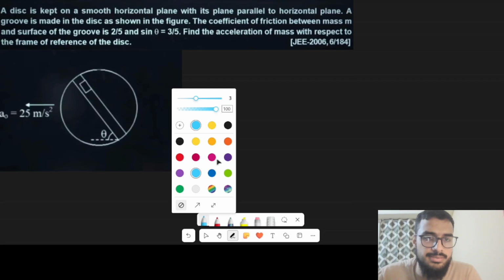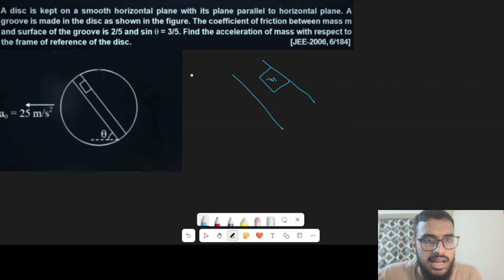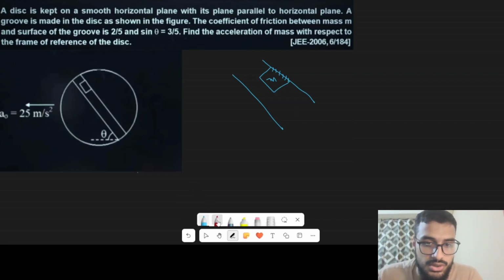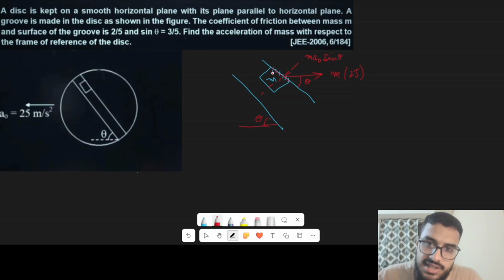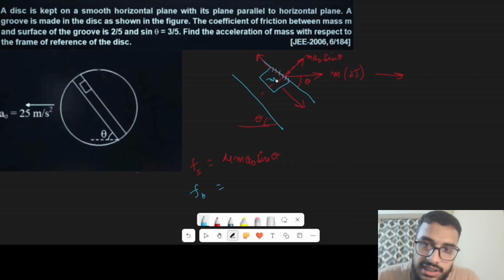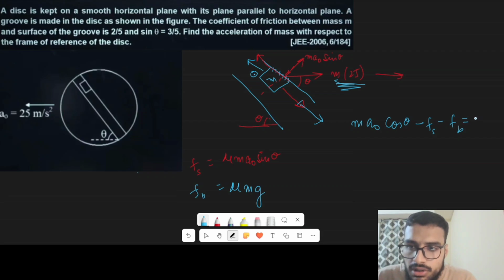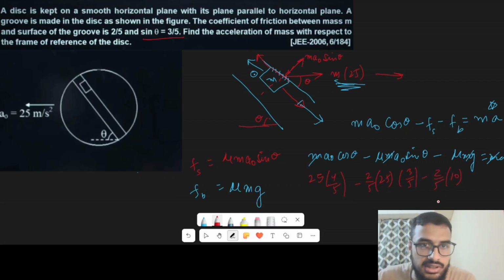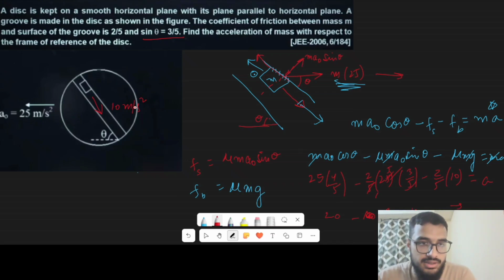Expected archives 6 | IITJEE NLM | Newtons law of motion| 11th JEE